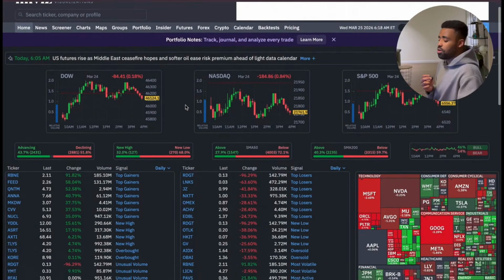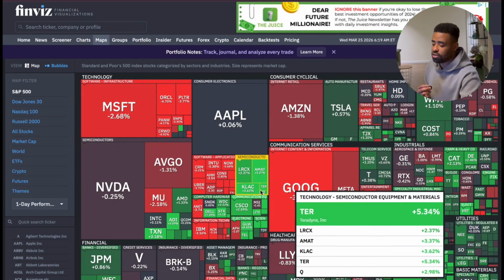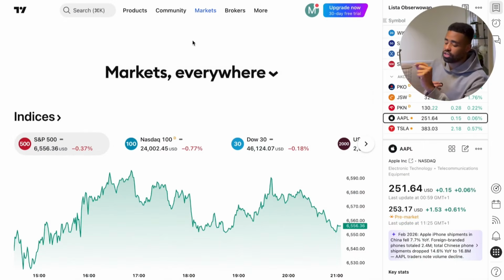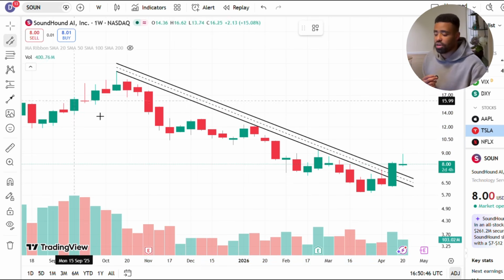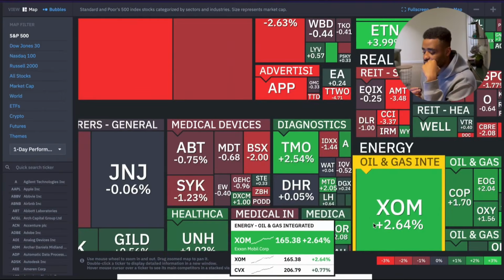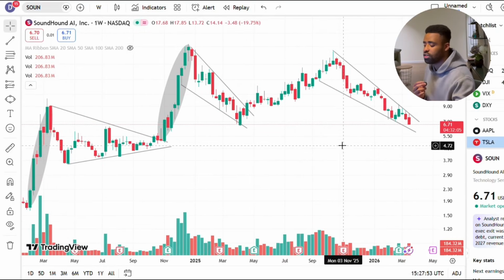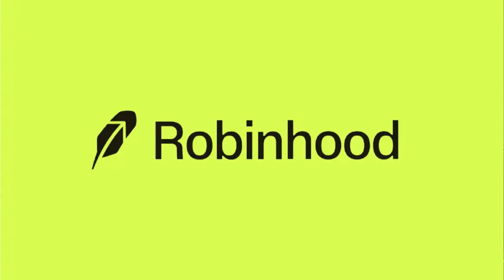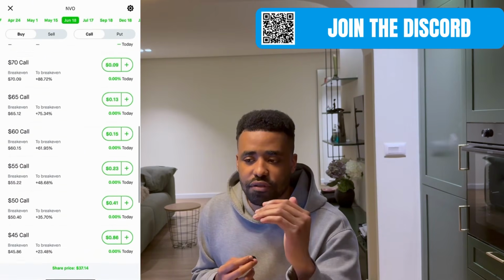How I Find Trades BEFORE They EXPLODE (Six Tools That Changed Everything)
💬 Apply to Get Early Access to Our Setups